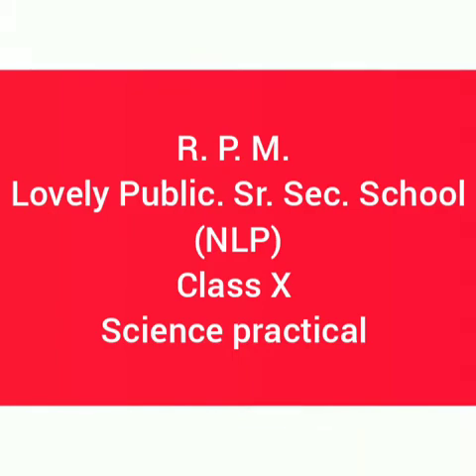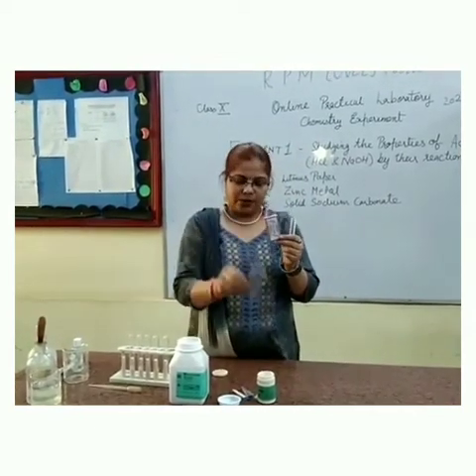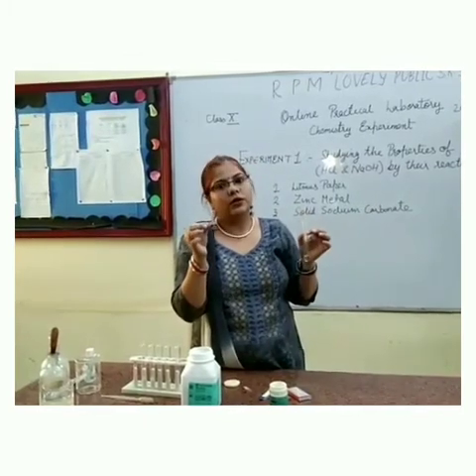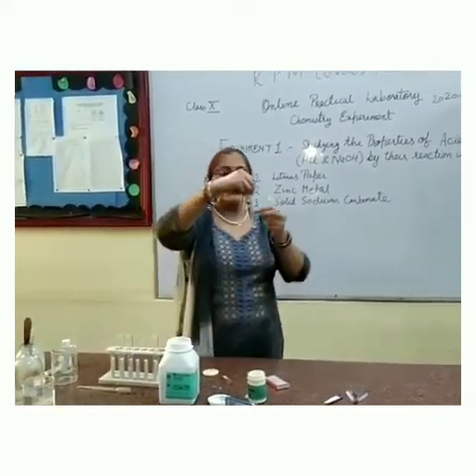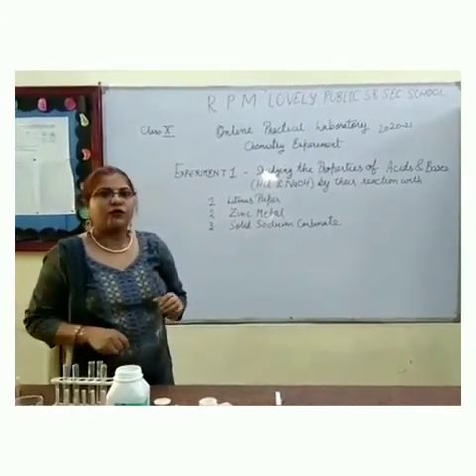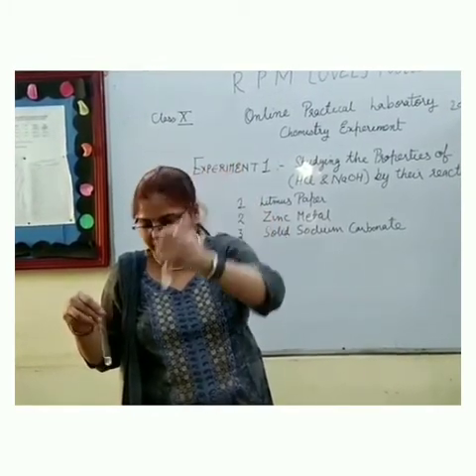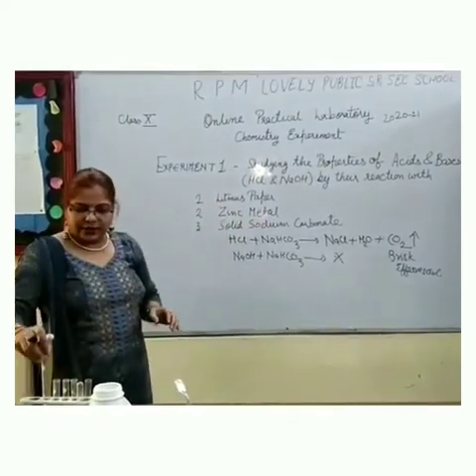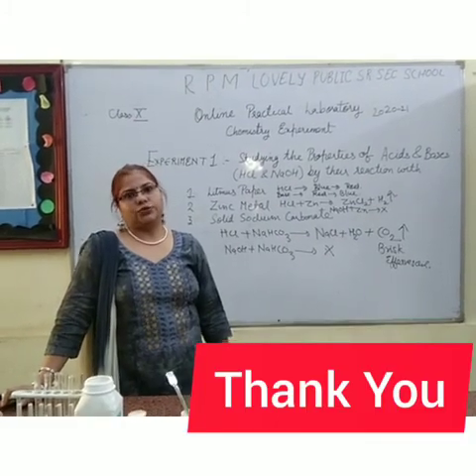Session 2020-2021 ClassX Science Practical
Properties of acid and base